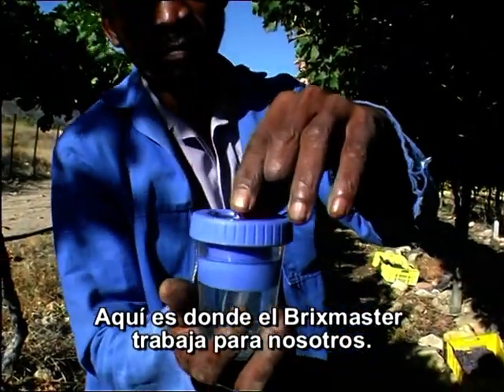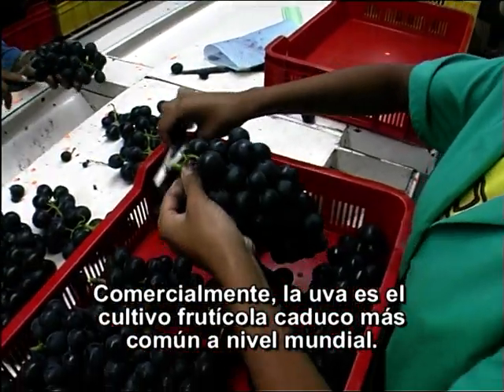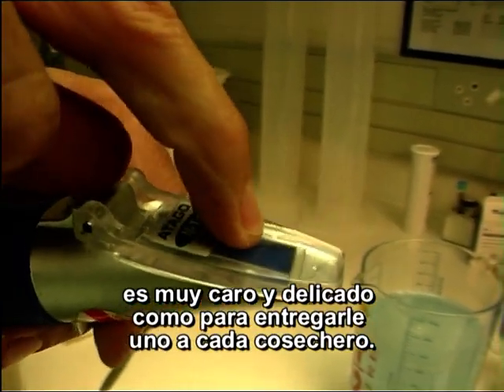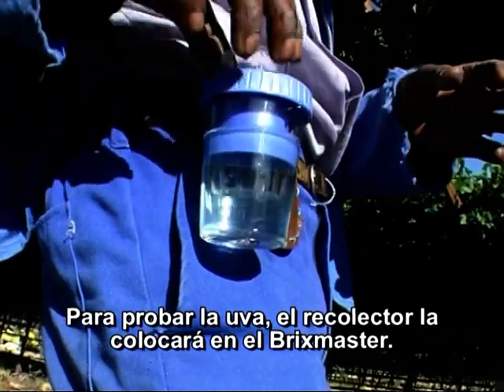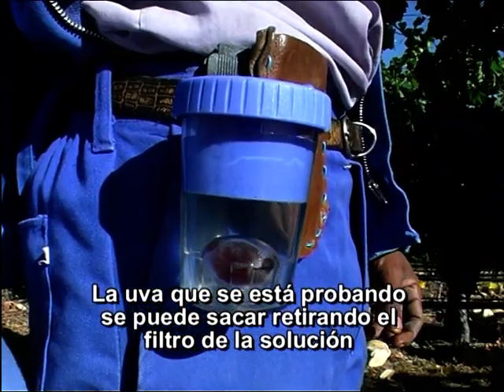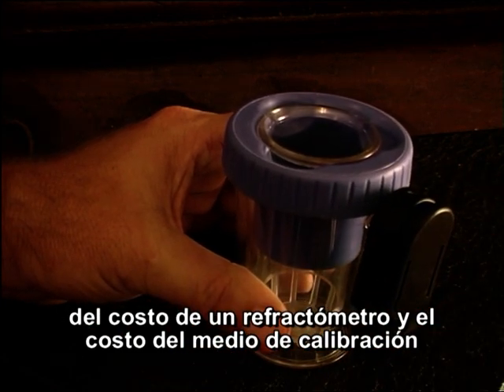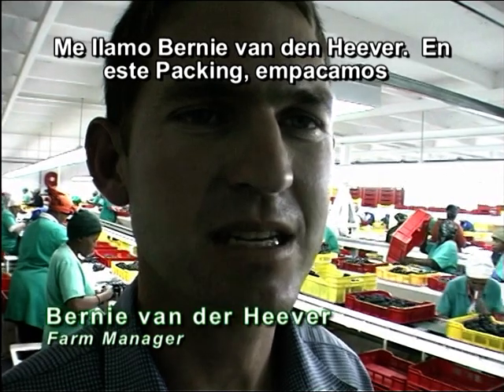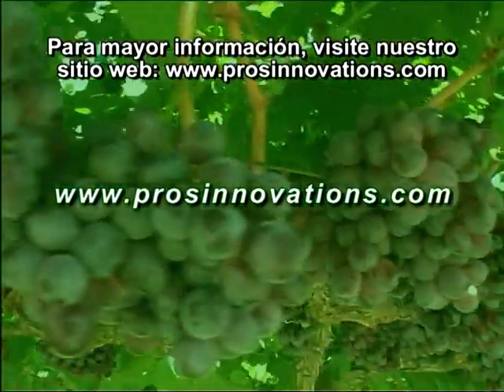Brixmaster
Revolutionary Sugar Level Meter for Table Grapes